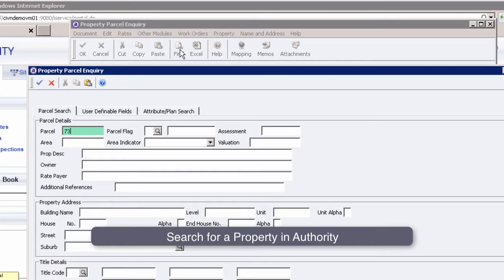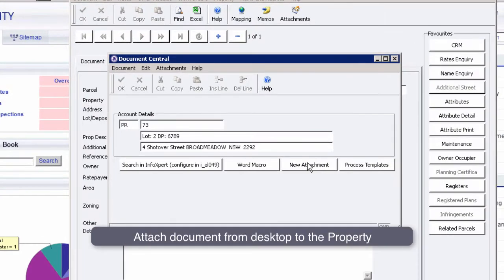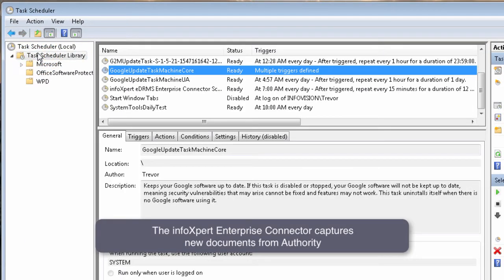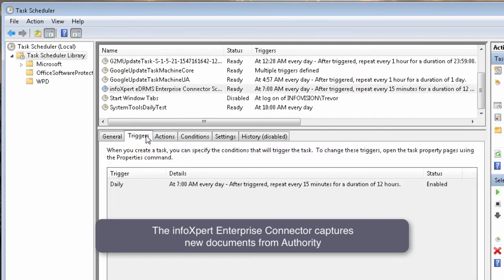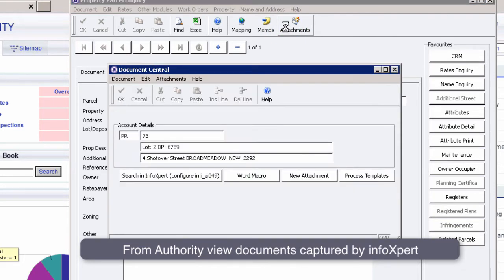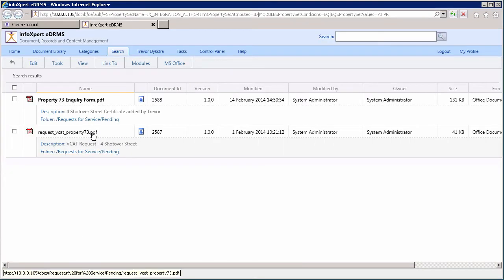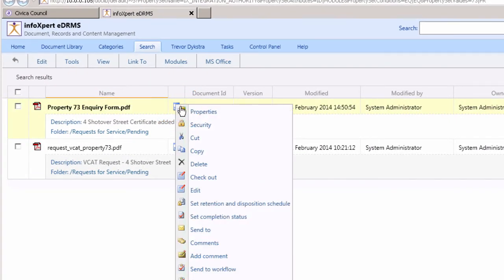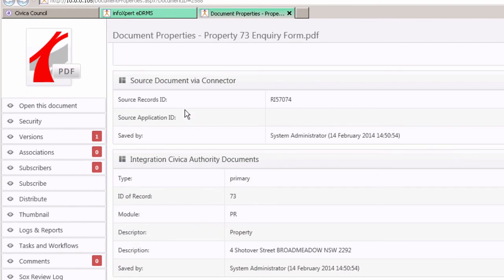infoXpert eDRMS - Integration with Civica Authority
infoXpert eDRMS Video Tutorial - Civica Authority Integration - Capture documents generated within from Authority into infoXpert eDRMS